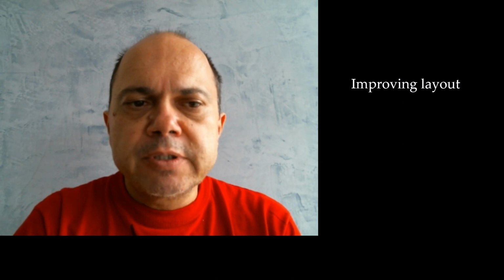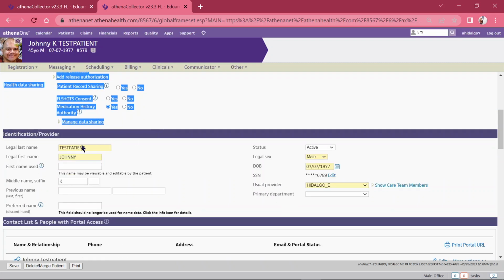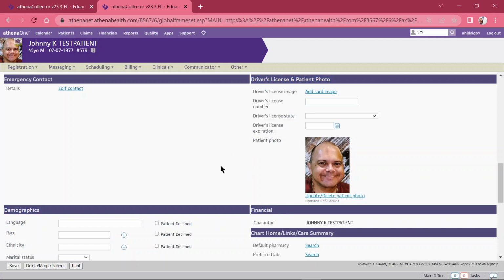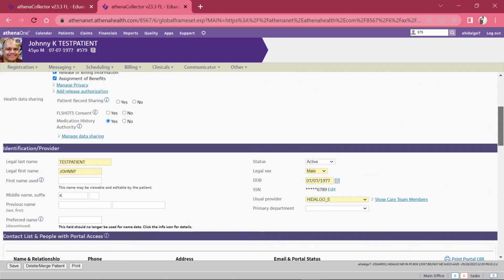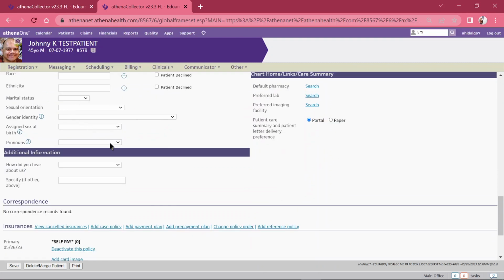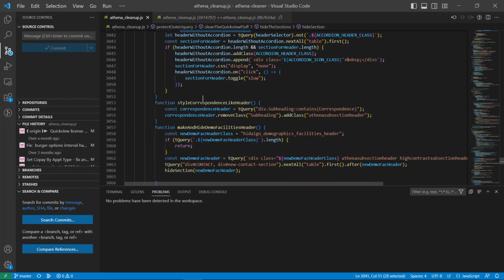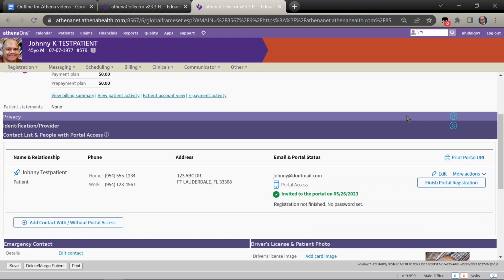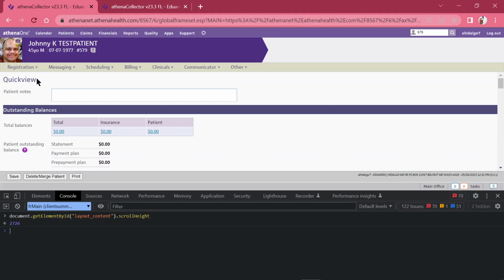Sharpen Clunky Interfaces with CSS + JS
One way that a userscript can positively impact the presentation of a heavily utilized webpage is by cleaning up "bad" layout.

In this example, we enter the highly trafficked area of a patient profile page and find an overly long page arguably half full of sections we rarely need to see and even more rarely need to edit.  These tall sections of noise distract the user away from the rest of the page's high value signal.  This increases the physical time and distance the web page's users will need to spend traveling to what they care about.

An unnecessarily long walk is a disincentive to getting to what ought to be regularly visited and that means you are in a dangerous, shoddy design which is a breeding ground for clinical errors.

Interface design problems should have been noticed by the software vendor.  But when they are not, a business's alternatives are to accept them, to abandon ship for a new system whose transition would be extremely costly or to do something about it themselves.

Let's weave in some new presentation logic to this important page and get it on track for the employees who need to use it hundreds of times a day.

0:00  How May You Improve a UI if You're the Client?
1:03  The Layout Page Victim - The Quickview
1:29  The Layout Problems - Section by Section
6:13  The Layout Upgrade Proposal
7:18  How You Can Implement Change through Userscripts
7:42 Code Sample - Improving Layout
8:58 The Layout after the Redesign
10:43 Measurability of Improvement
11:48 Userscript Can Make Client's Life Easier